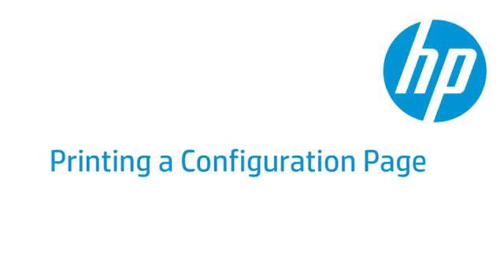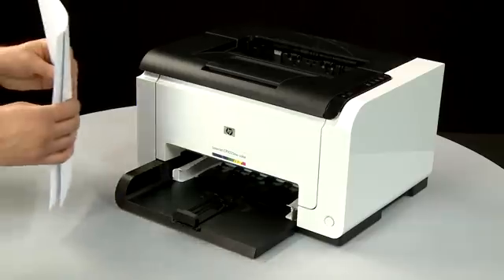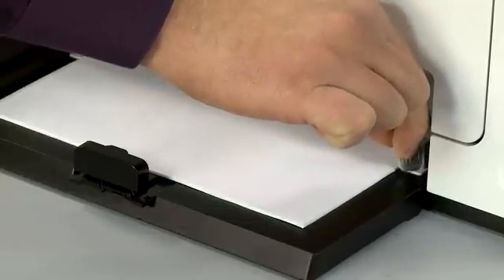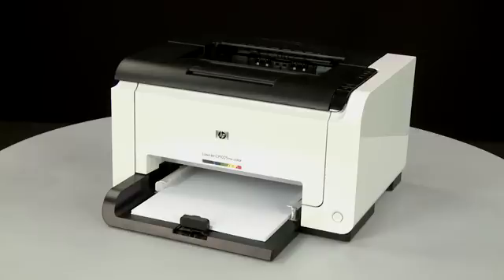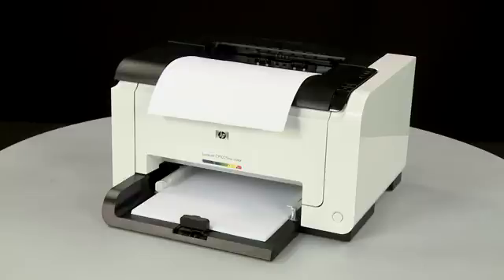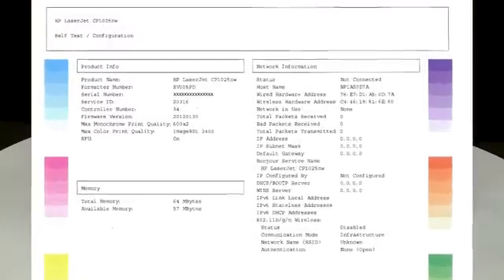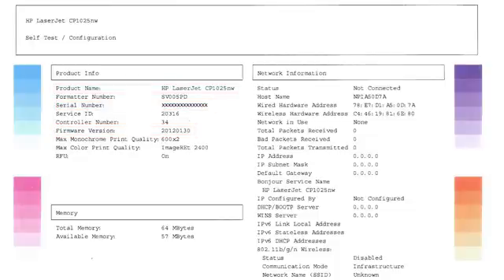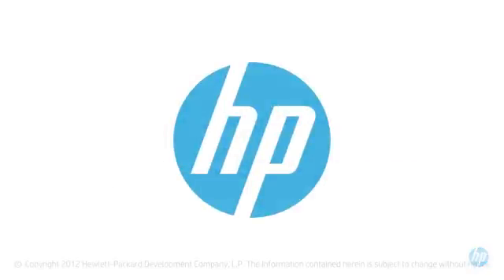Printing a Configuration Page | HP LaserJet Pro CP1025nw Color Printer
Learn how to print a configuration page, also known as a test page, from the HP LaserJet Pro CP1025nw color printer.

Printing a configuration page provides useful information about your printer and is a helpful troubleshooting step because it bypasses problems caused by software, computers, or connections.